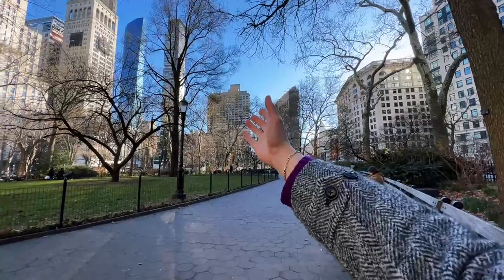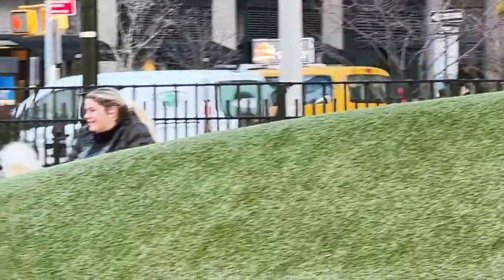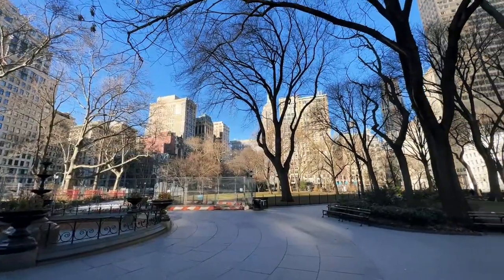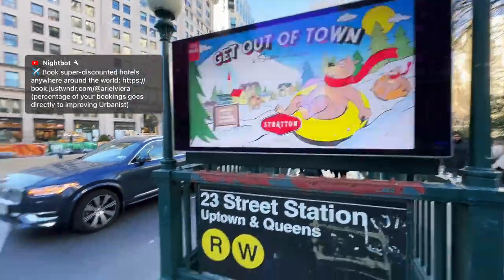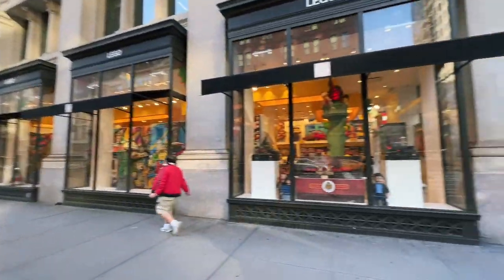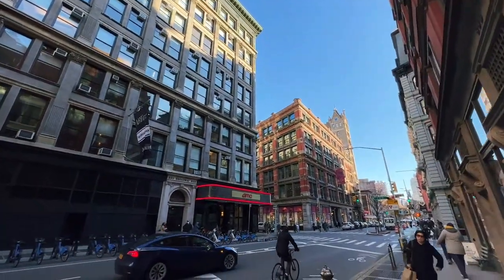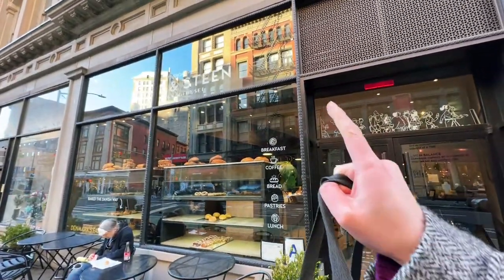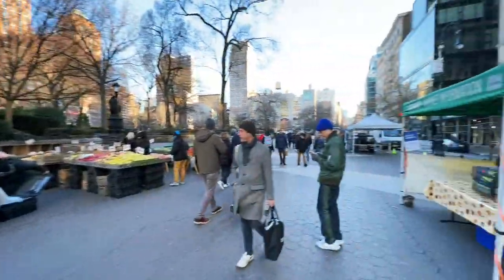New York City LIVE: Exploring Madison Square and Flatiron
Let’s explore the beauty of NYC!

✈️ Traveling soon?
(a percentage of your bookings goes directly to improving Urbanist)

Live Streams:
iPhone 13 Pro Max
DJI OSMO Mobile 5 (gimbal)
DJI Mic

Big Camera:
Panasonic GH5II
12-35mm lens

**Best Books about NYC**
Bowery Boys
Secret New York
Secret Brooklyn
Manhattan's Little Secrets
DK Eyewitness NYC